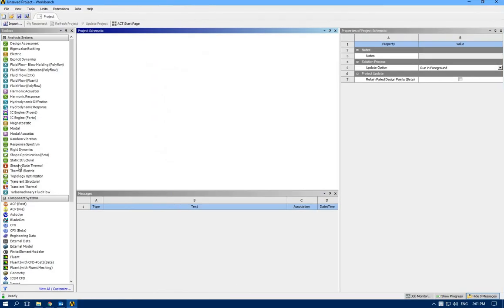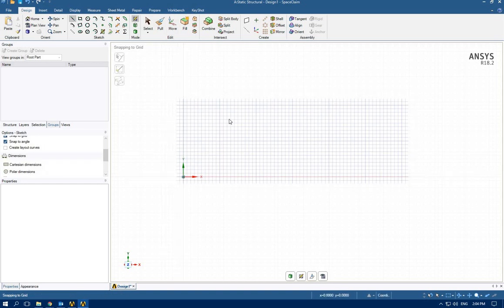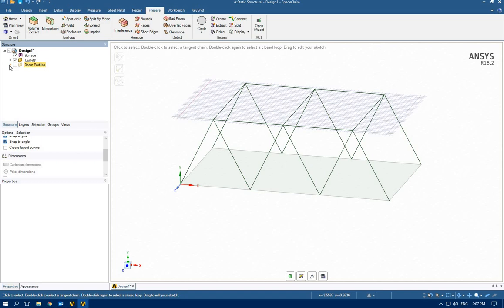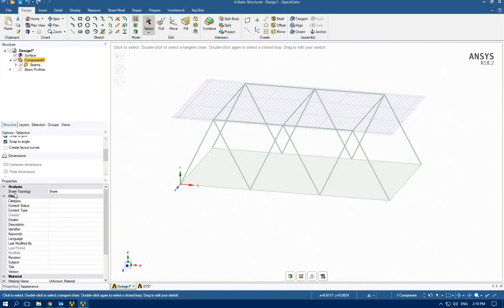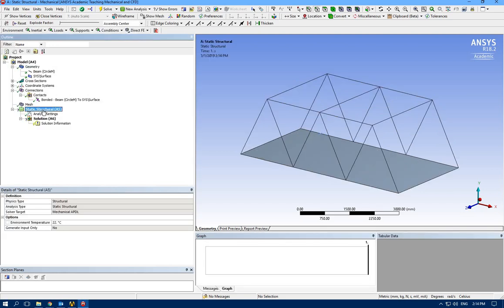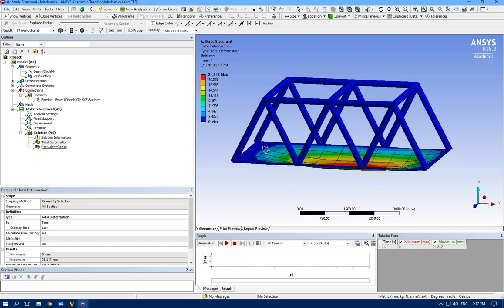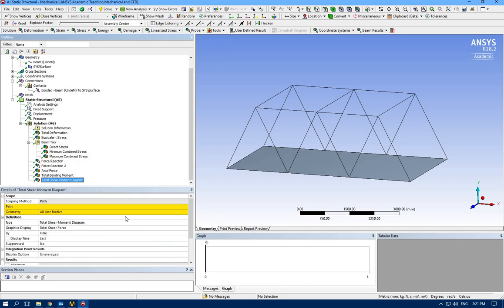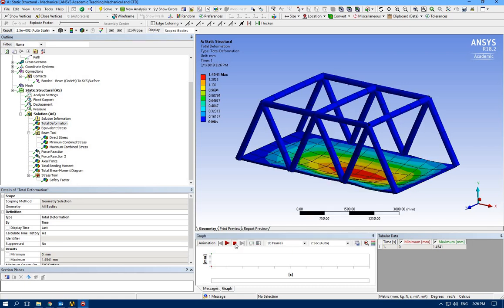AP03 3 ANSYS training - Bridge design and analysis in ANSYS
Bridge design and analysis